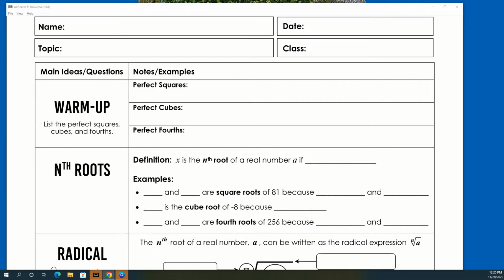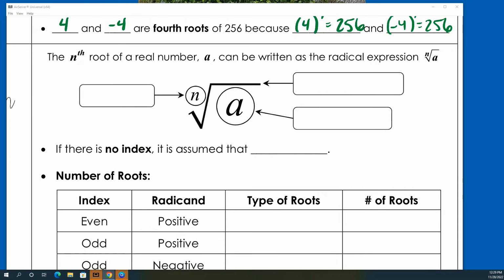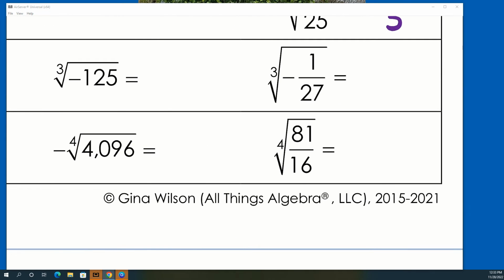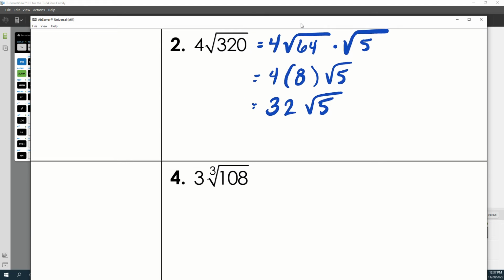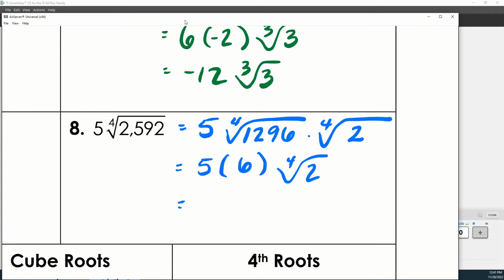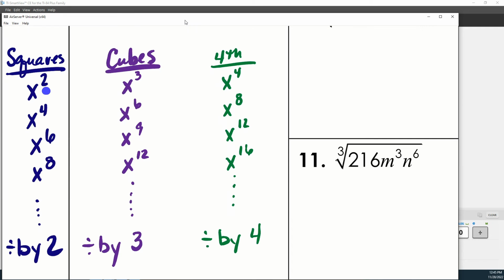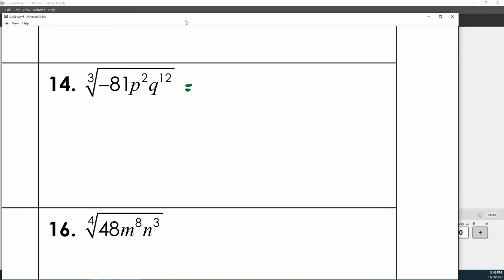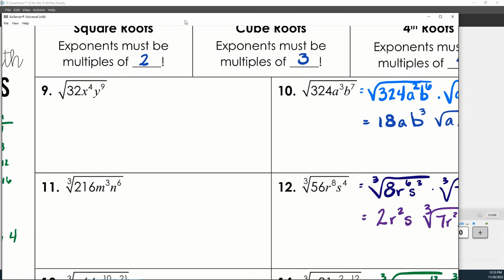6.1 Simplifying Radicals